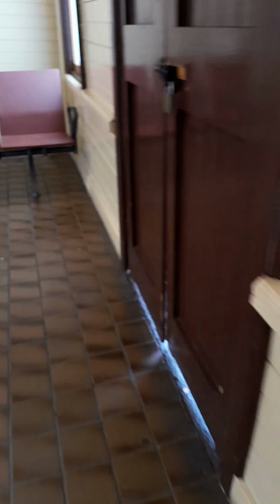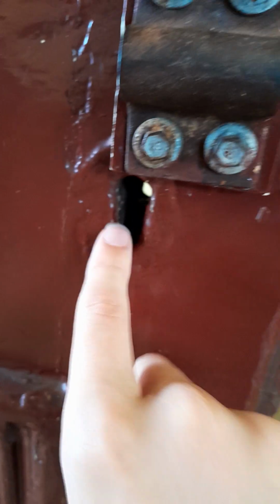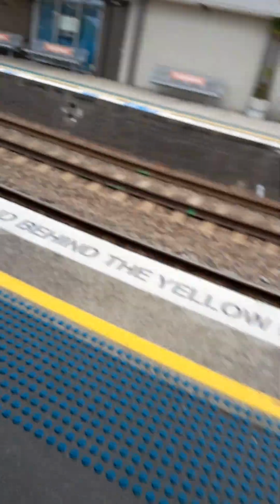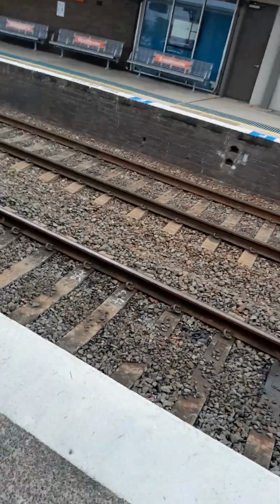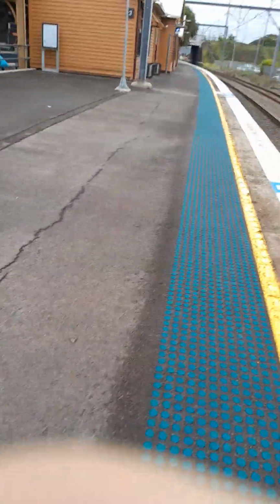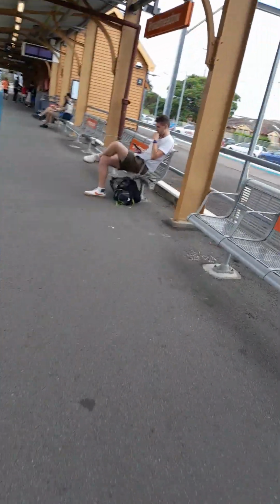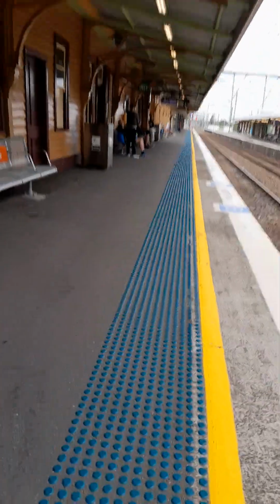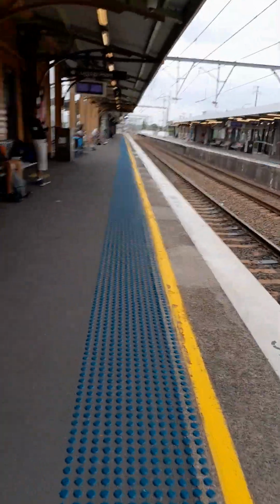random trains part 26 episode 1